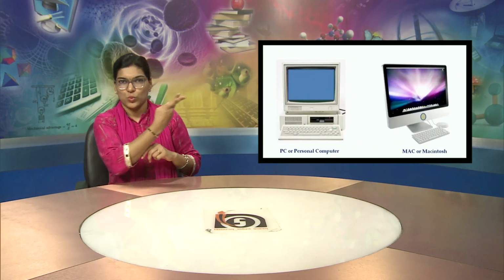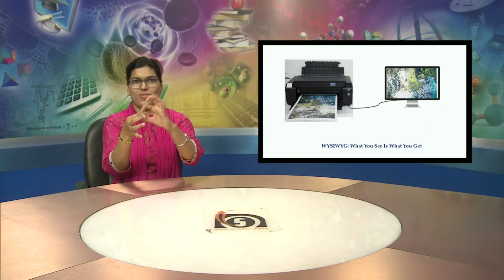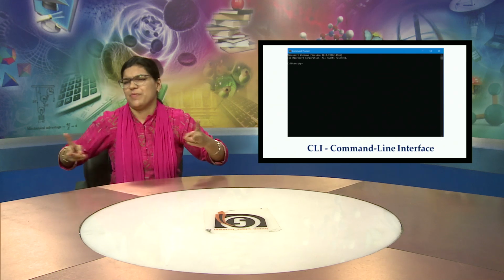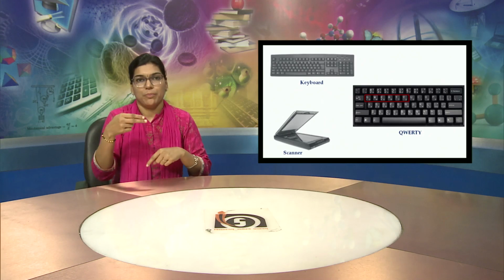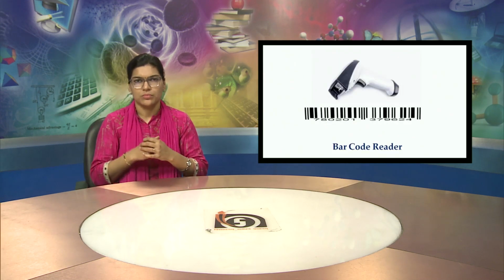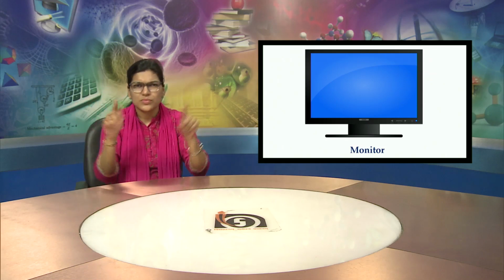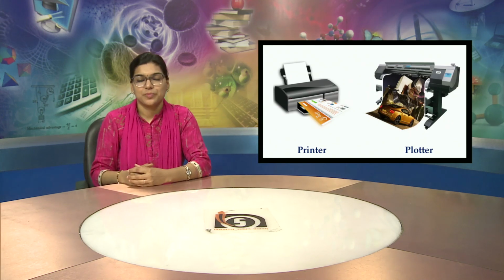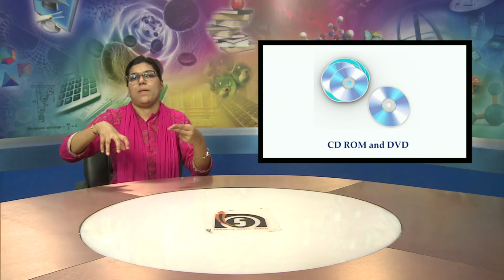L-1 : Computer Fundamentals part 1 Words to be explored